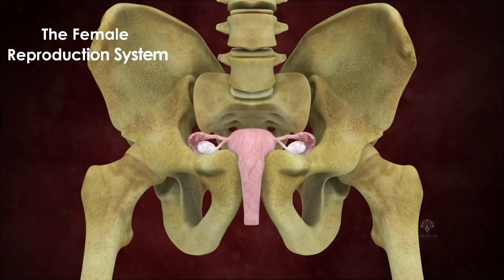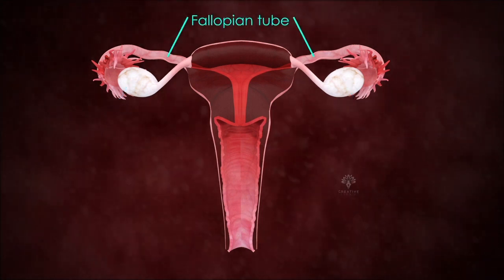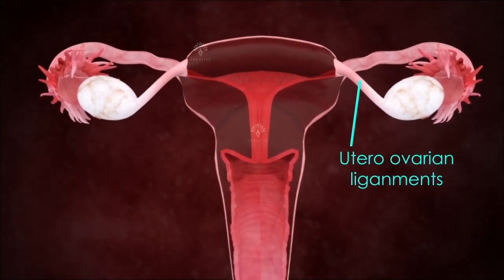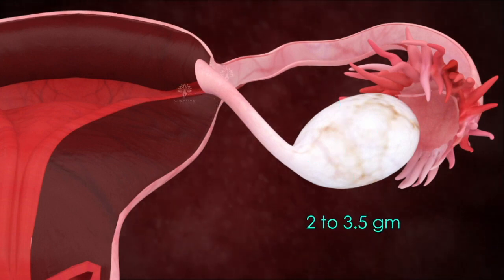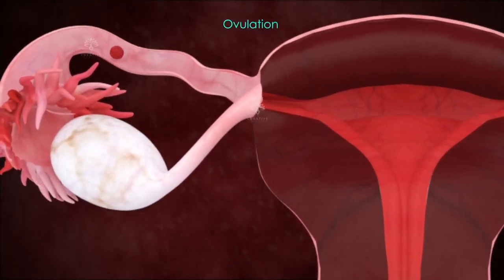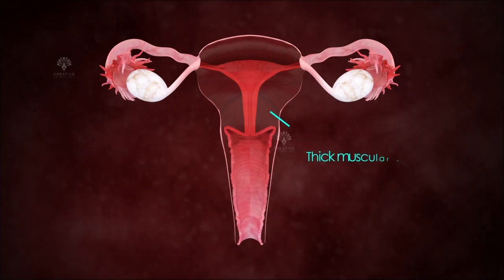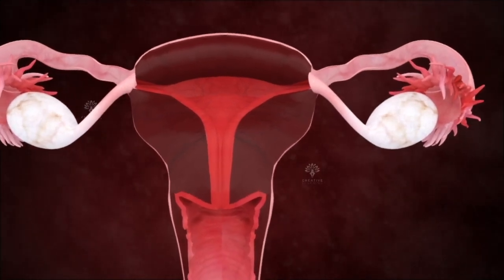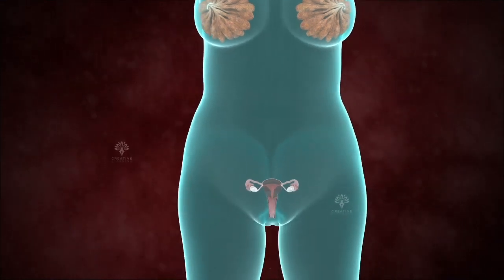FEMALE REPRODUCTIVE SYSTEM IN 3D ANIMATION || ANATOMY || FEMALE GENITALIA